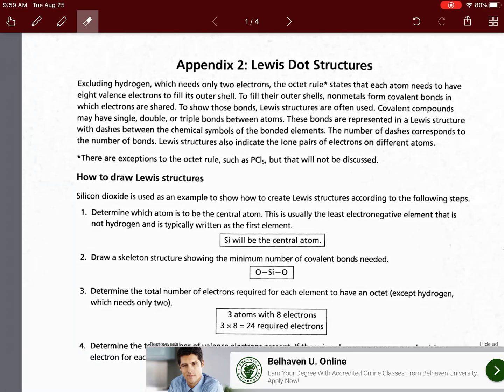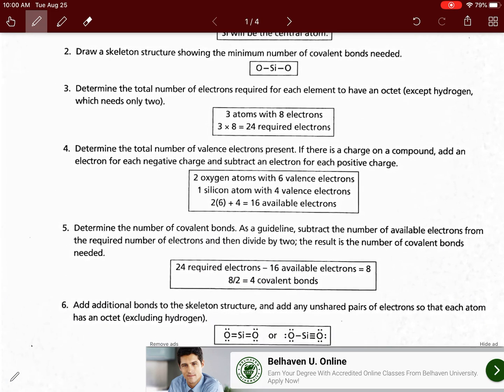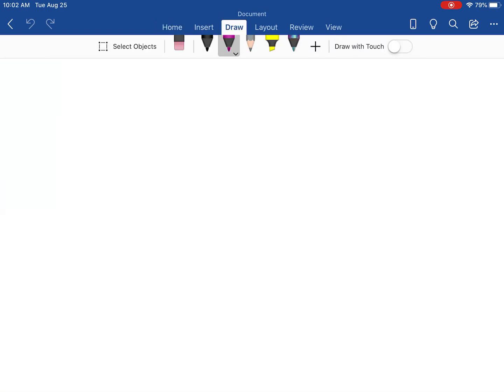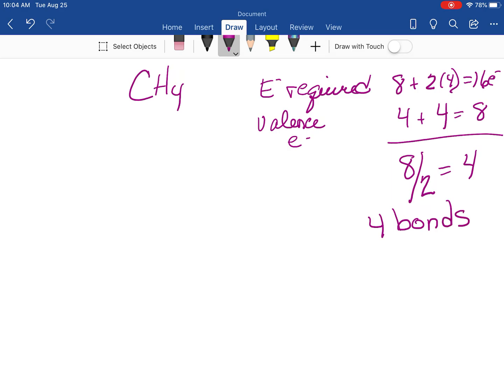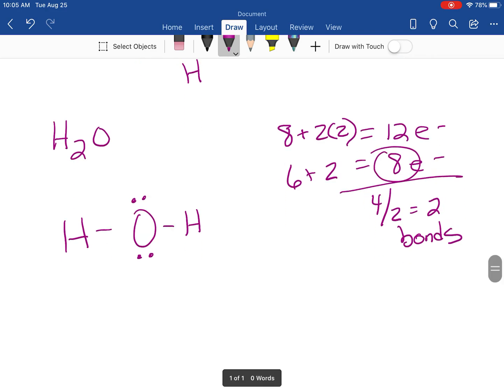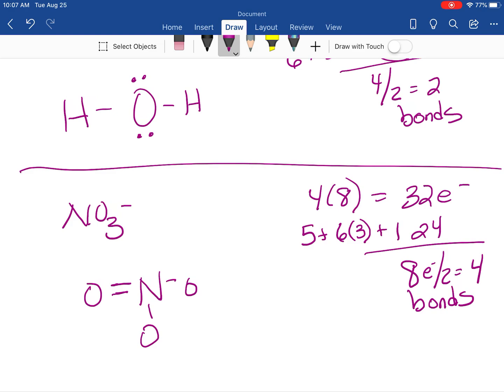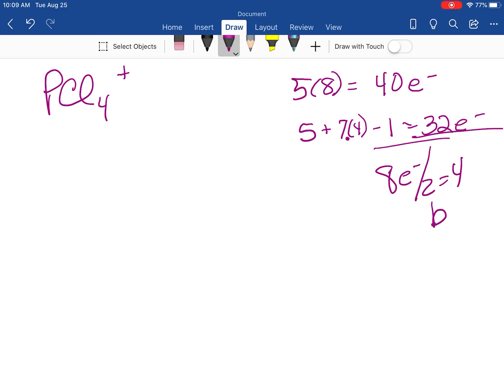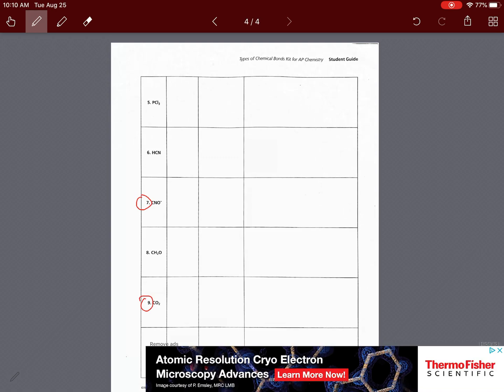Lewis Structures 2020